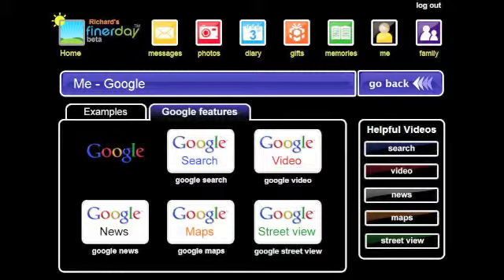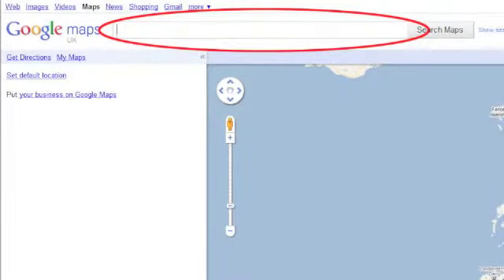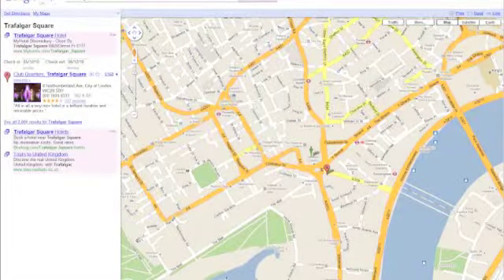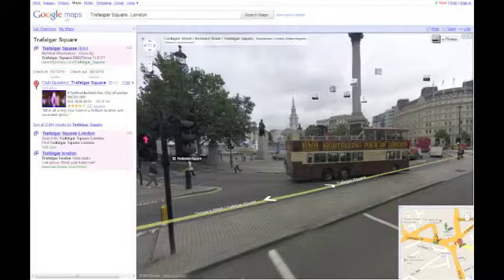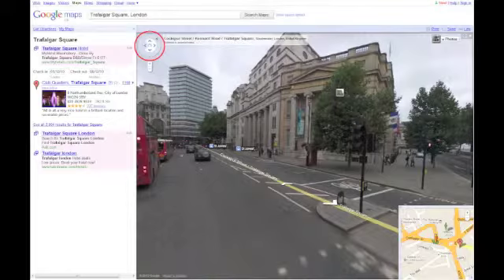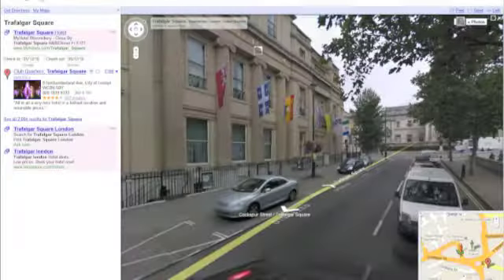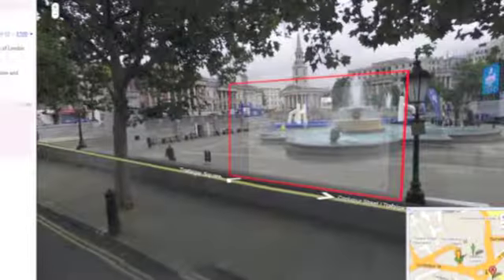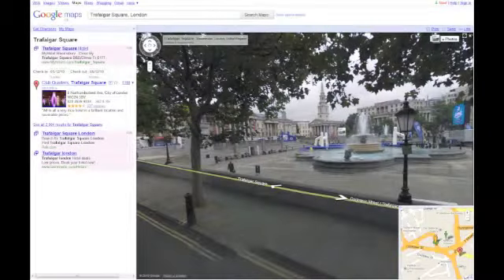Google Street View on Finerday.com